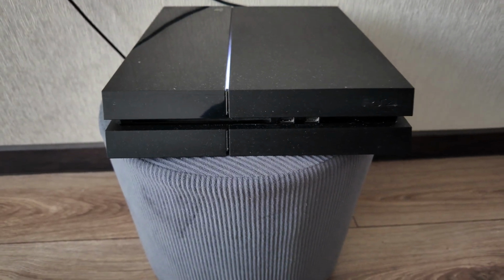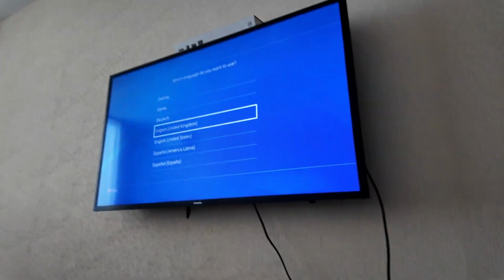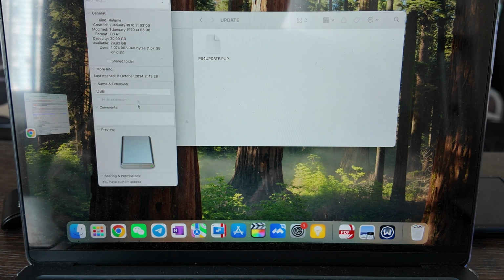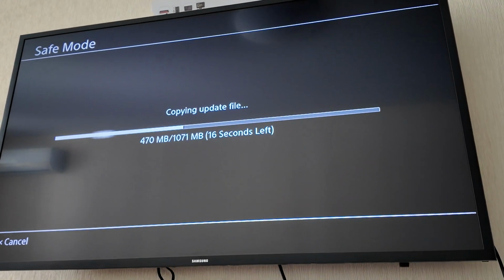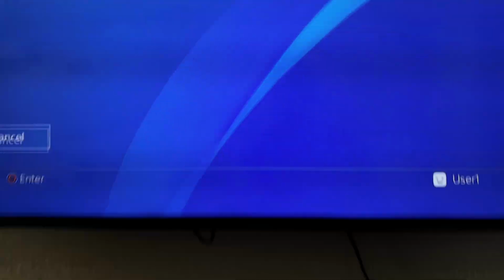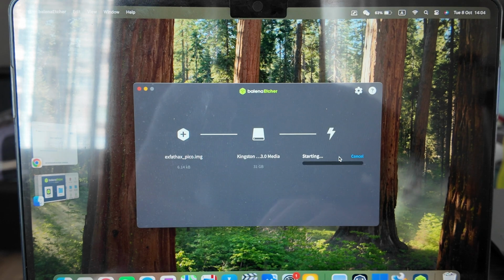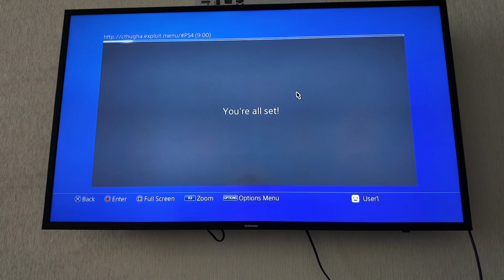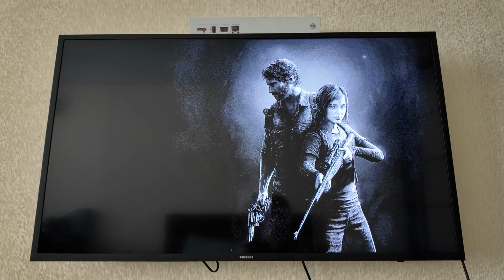PlayStation 4 Jailbreak in 2024 - How to Unlock PS 4!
Are you tired of being limited by PlayStation's restrictions? Want to play homebrew games, run emulators, or even install custom firmware? This video is for you!

In this tutorial, we'll guide you through the process of jailbreaking your PlayStation 4 in 2024. We'll cover everything from the necessary tools and software to the step-by-step instructions.

Key points covered:
- Choosing the right jailbreak method for your PS4 model and firmware version.
- Gathering the required tools and software.
- Performing the jailbreak process safely and efficiently.
- Exploring the benefits of a jailbroken PS4, including playing homebrew games, running emulators, and more.
- Remember: Jailbreaking your PS4 can void your warranty. Proceed with caution and at your own risk.

Don't miss out on this exciting opportunity to unlock the full potential of your PlayStation 4!